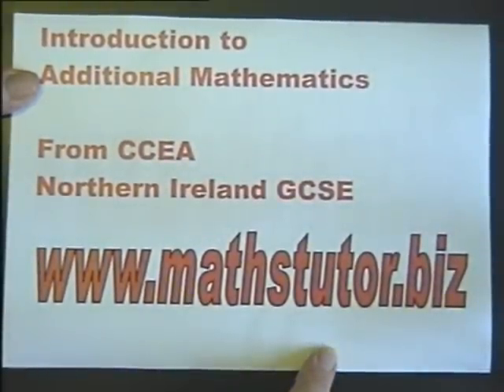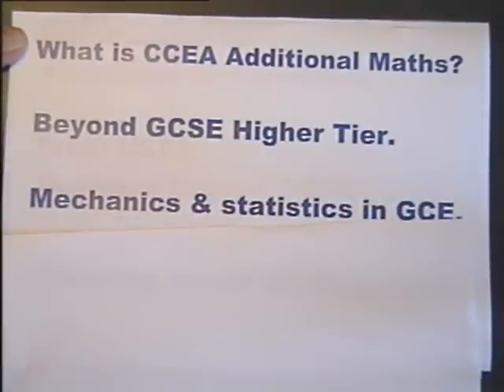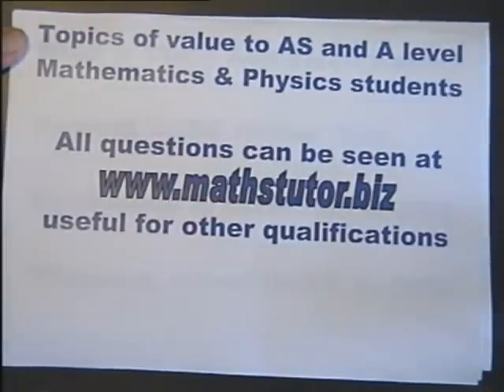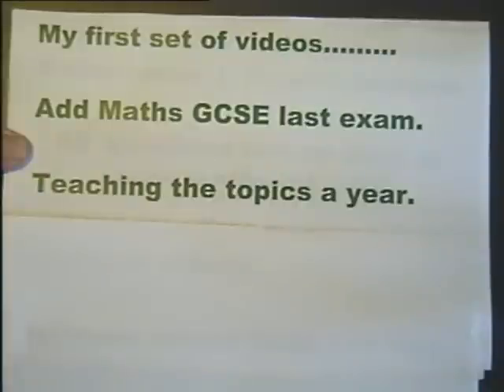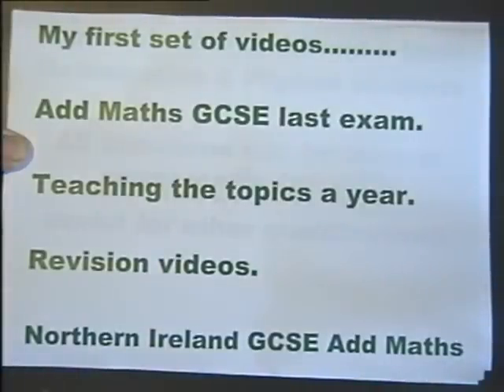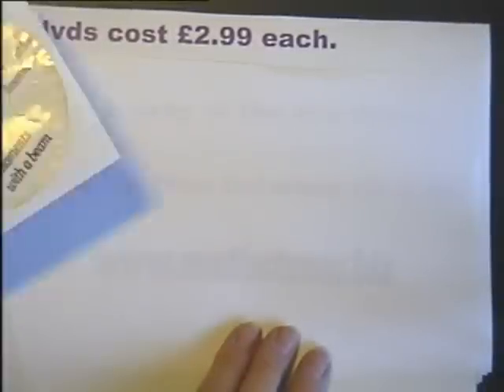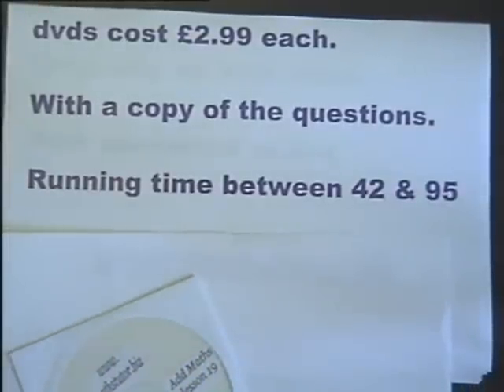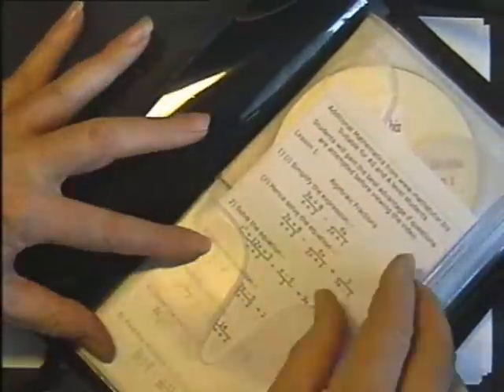Additional Maths CCEA Northern Ireland GCSE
for Additional maths